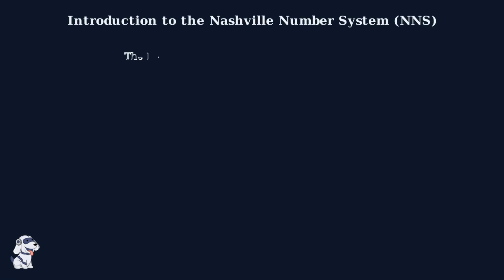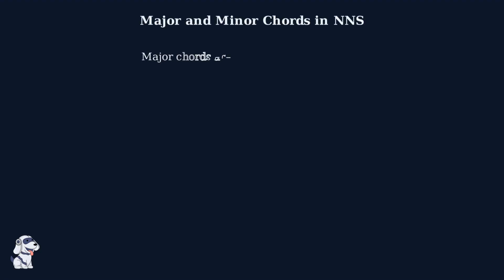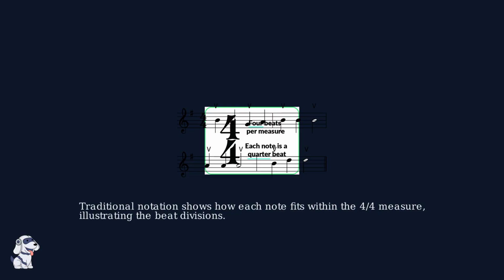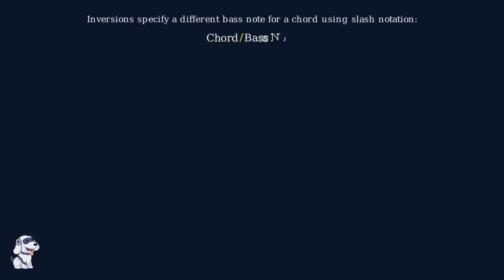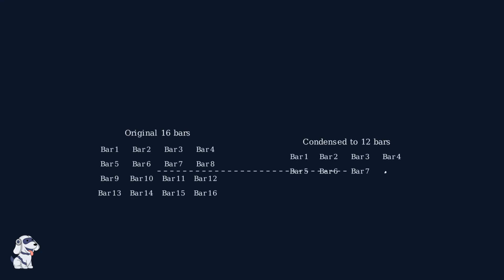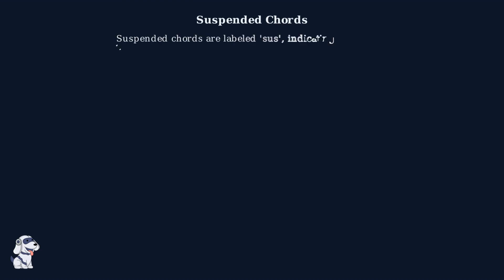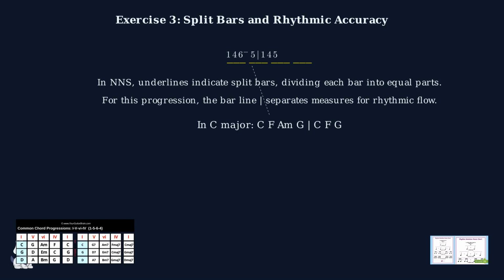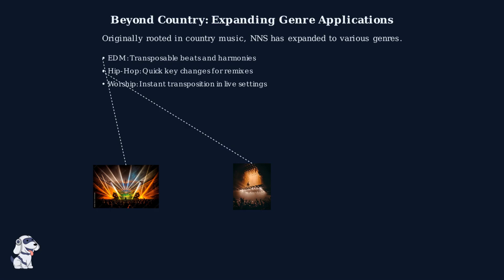Unlock the Nashville Number System Chord Secrets for Pro Musicians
Imagine the singer changes the key 5 seconds before the downbeat. Do you panic? Not if you know the Nashville Number System (NNS). This is the secret code professional session musicians use to learn songs instantly and never worry about transposing on stage again.

In this lesson, we break down the NNS from the ground up. You’ll stop thinking just in chord names and start seeing the function of harmony, unlocking the entire fretboard.

TOPICS COVERED:

The "Golden Rule" of instant transposition.

How to read basic number charts (1, 4, 5, 6-).

Decoding advanced rhythmic notation: Pushes (accent marks), Split Bars, and Diamonds.

The "Jazzy" symbols pros use to spice up simple progressions.

🚀 GET THE FREE CHARTS & COURSE RESOURCES We have uploaded all the charts and examples from this video into a 100% FREE course inside our Skool community. Join us there to download the PDFs and practice what you've learned!

Also, keep an eye out for our brand new app, Interval Matrix Pro®, releasing very soon to help you master the fretboard!

TIMESTAMPS: 0:00 Intro [Please add your specific video timestamps here]